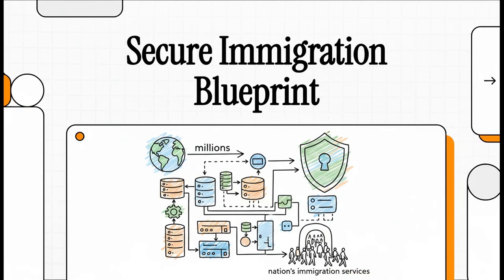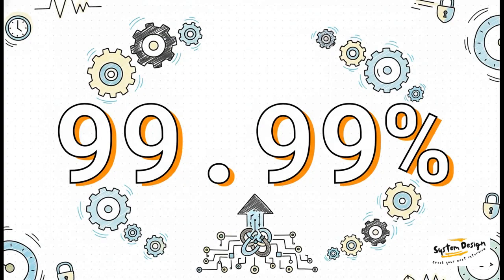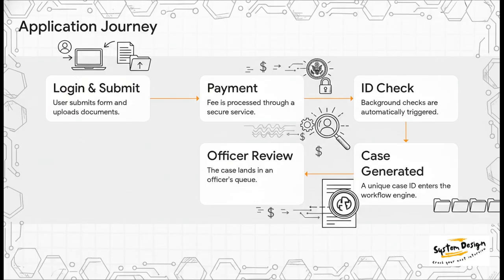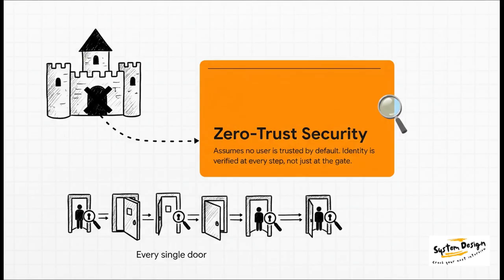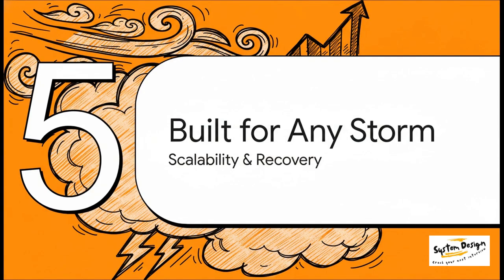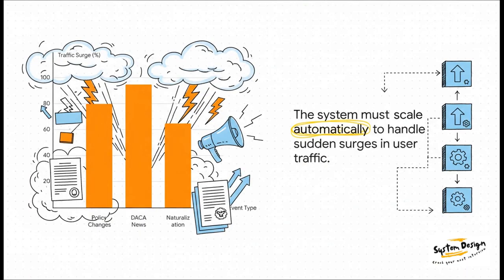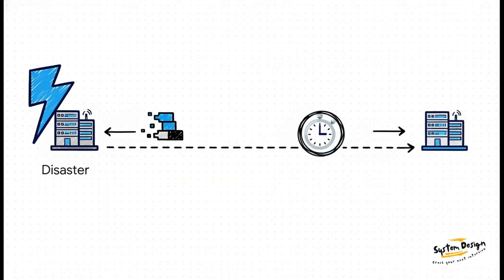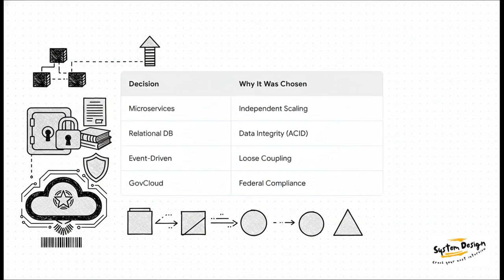Secure Federal Immigration System Architecture Designing Compliant, Scalable, and Zero Trust Govern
Secure Federal Immigration System Architecture: Designing Compliant, Scalable, and Zero-Trust Government Platforms

Designing a secure federal immigration management system requires a highly resilient, compliance-driven architecture capable of handling sensitive national security data and complex legal workflows. This architectural blueprint outlines a microservices-based platform built to meet stringent U.S. government standards, including FedRAMP authorization requirements and National Institute of Standards and Technology (NIST) cybersecurity frameworks.

The system integrates automated case lifecycle management, secure document storage, identity verification services, and workflow orchestration to support high-volume immigration application processing. By leveraging encrypted data storage, strict access controls, and audit logging, the architecture ensures data integrity and regulatory compliance at every stage.

A zero-trust security model underpins the entire infrastructure—every user, device, and service must be continuously authenticated and authorized before access is granted. Combined with high-availability cloud infrastructure, redundancy planning, and disaster recovery strategies, this design protects critical information from cyber threats while maintaining operational continuity.

Built for scalability, compliance, and national security resilience, this federal-grade digital ecosystem demonstrates how modern distributed systems can securely manage millions of records, sensitive personal data, and mission-critical government operations.